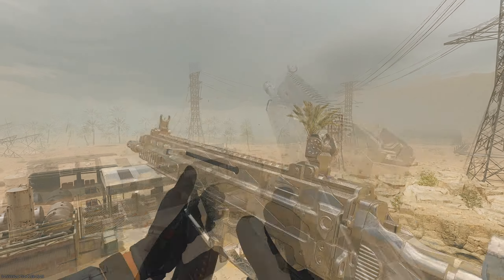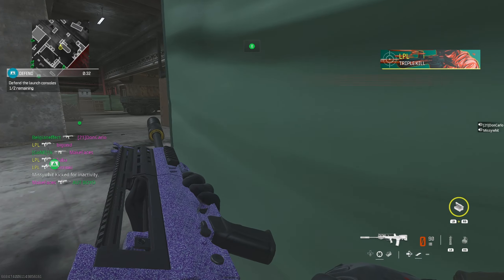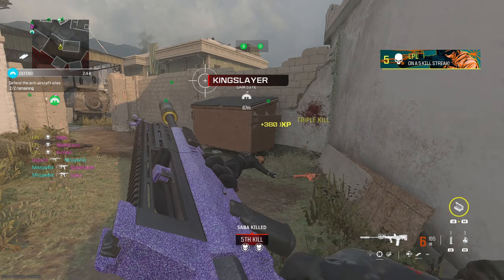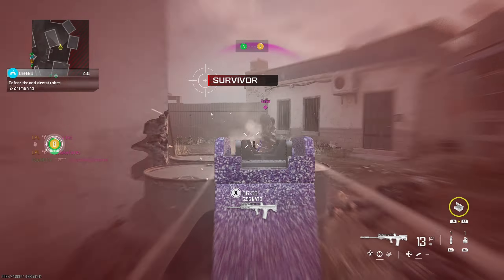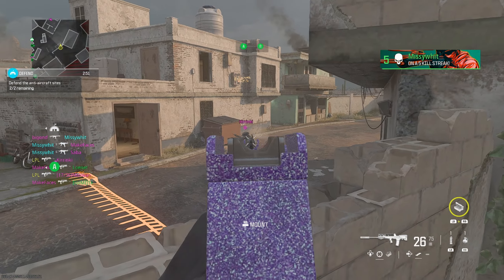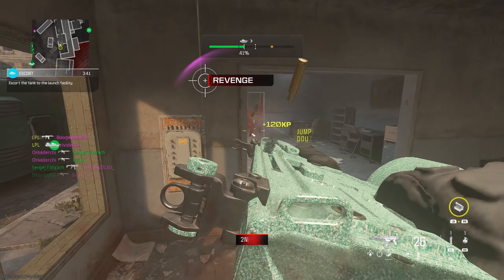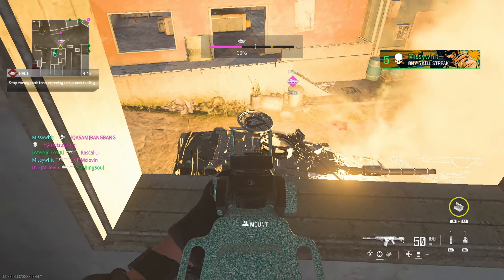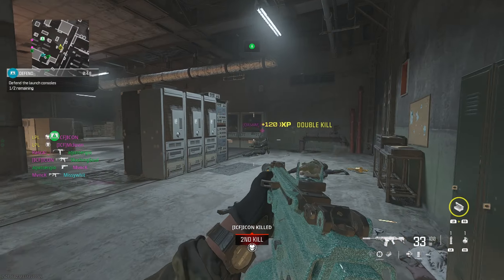How To Get Assault Rifles Gilded & Forged in MW3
How to unlock gilded & forged camo for Assault Rifles will be easily explained in this video. Gold Assault Rifles in MW3. AR's gold & Forged is a little too easy this year!

0:00 - Intro
0:21 - How To Unlock All Assault Rifles
0.37 -  Most Consistent Gamemode To Level Up
0:55 - Highest Potential Gamemode To Level Up
1:17 - Easiest Gamemode To Level Up
1:40 - Assault Rifle Basic Challenges
2:25 - How To Get Tac Stance Kills
2:44 - SVA Tac Stance Class
2:47 - MTZ Tac Stance Class
2:52 - Holger 556 Tac Stance Class
2:55 - MCW Tac Stance Class
2:57 - DG-58 Tac Stance Class
2:59 - FR 5.56 Tac Stance Class
3:02 - Gilded / Gold Challenge 3 Kills Without Reloading
3:32 -  SVA Gilded 25 Multi Kills
3:55 - MTZ Gilded 10 Tac Stance Kills While Moving
4:09 - Holger Gilded 25 Kills With Underbarrel
4:19 - MCW Gilded 3 Kills Without Dying
4:35 - DG58 Gilded 10 Kills While ADS Strafing
4:48 - FR5.56 Gilded 20 x 1 Burst Kills
5:07 - Best SVA 545 Class
5:14 - Best MTZ 556 Class
5:20 - Best Holger 556 Class
5:27 - Best MCW Class
5:33 - Best DG58 Class
5:40 - Best FR 5.56 Class